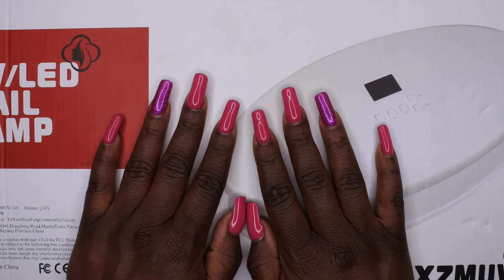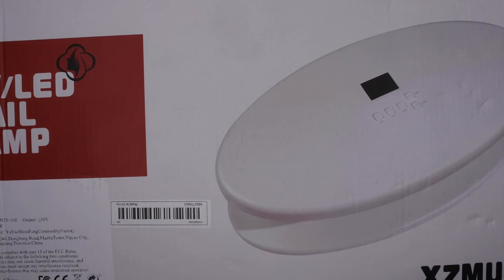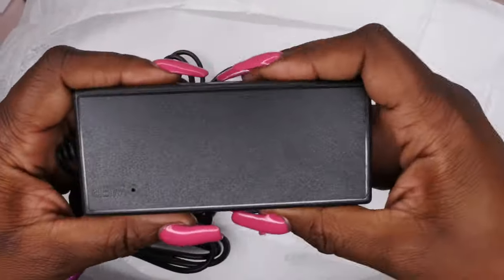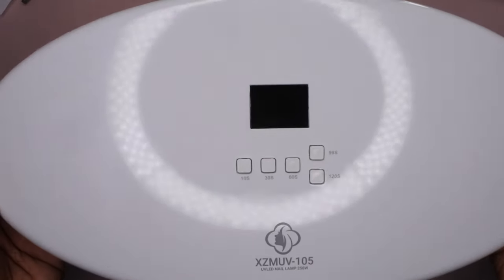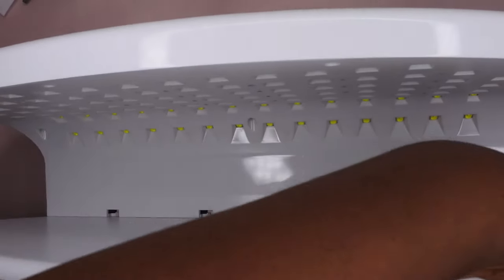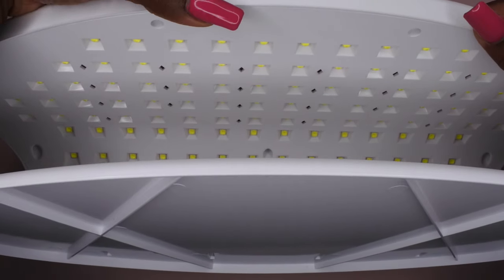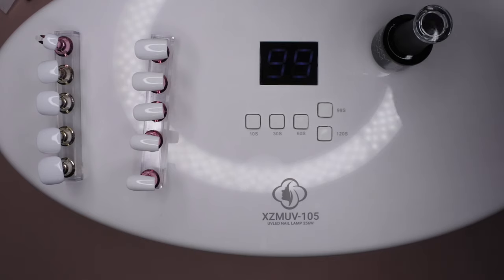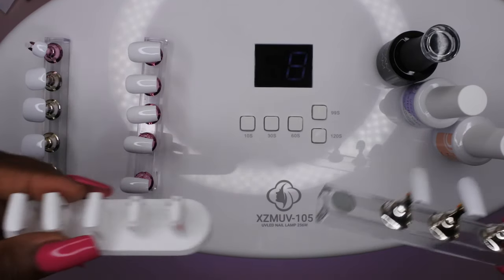*NEW* Press On Nail Lamp Review | 256W UV/LED Nail Lamp Review | XZMUV-105 | Best Lamp for Press Ons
Hello happy people. Check out this new nail lamp I recently discovered that's perfect for doing Press On Nails. It is large and can cure a lot of nails at once and the best part is that the top of the lamp is a work area. I'm very impressed.

Press On Nail Lamp (XZMUV-105)

10 Piece Wooden Nail Stand
10 Piece Iridescent Nail Stand
Plastic Nail Stands
Standard Nail Stand

Aedavey Cordless Nail Lamp
GAOY Cordless Nail Lamp
Swatch Sticks
Coffin Full Cover Tips
Clear Polygel
Peel Off Base Coat
Base and Top Coat